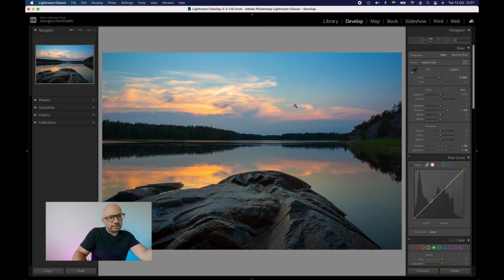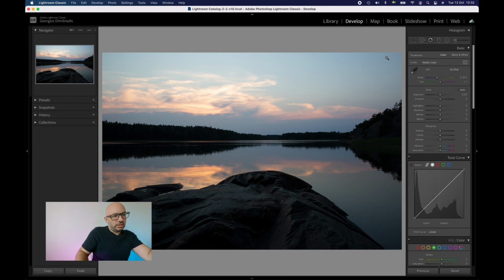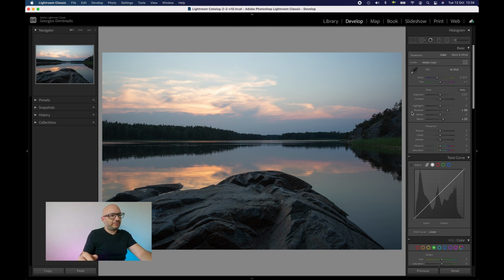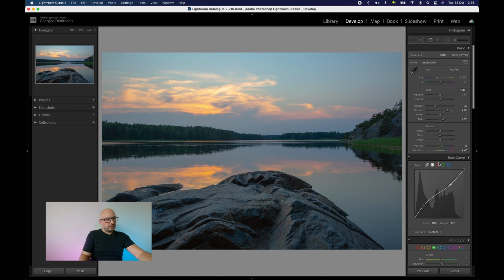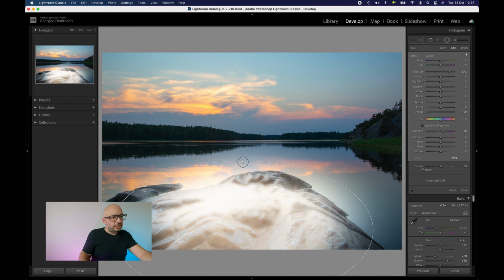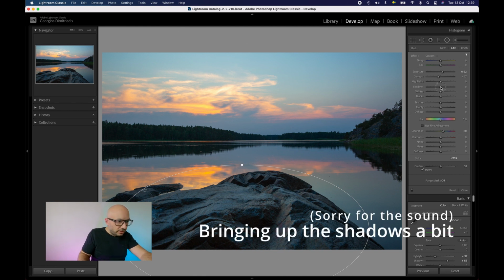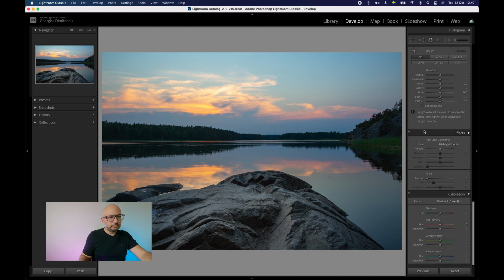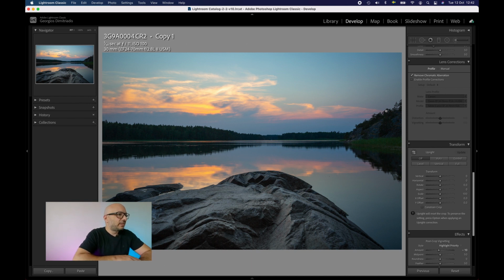Post processing landscape photography using Adobe Lightroom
In this video I show how I post processes on of my landscape photographs using Adobe Lightroom only. You will see my trail of thoughts in terms of photographic rules and how I use the basics to create an interesting photograph.

Follow me on this video to see the entire process from start to finish in the "Development" section of Lightroom.

This video is also a start of my upcoming Lightroom series tutorial for beginners and professionals alike. I'll use Lightrooms exposure, dehaze, shadows functionality and much more to create the final photo.

Camera gear:
Canon R6
Canon 5Dm3
Canon 24-70mm f/2.8L II

Camping gear:
Tent: Hilleberg Akto
Sleeping pad: Thermarest Neoair Xtherm
Sleeping bag: Mountain Equipment Helium 600